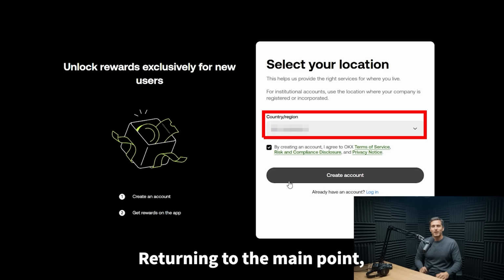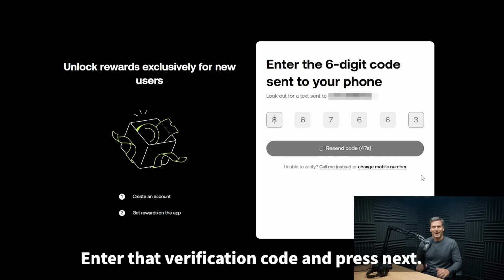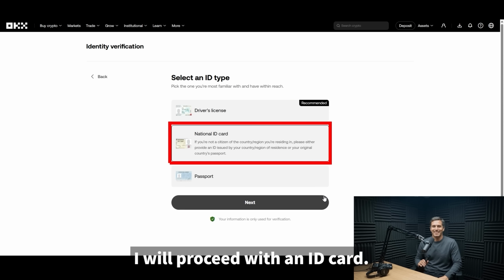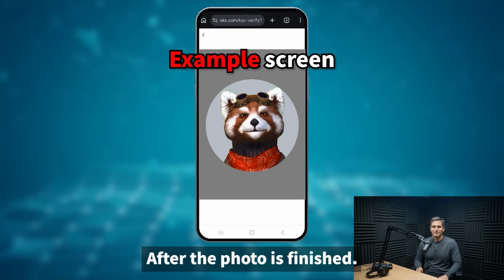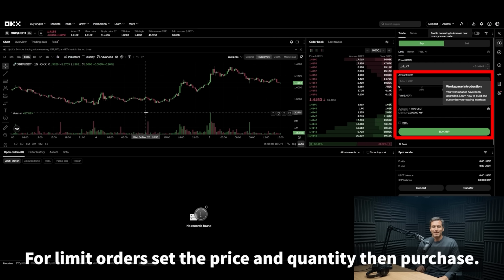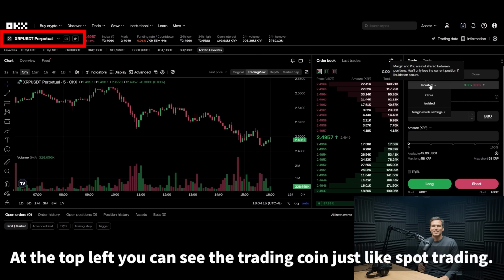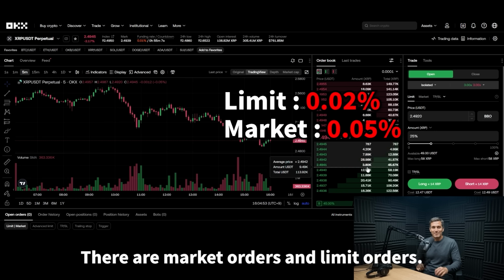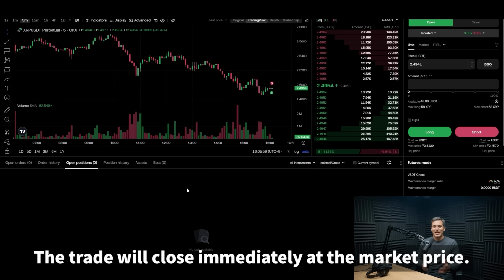OKX Beginner Tutorial Everything You Need to Get Started